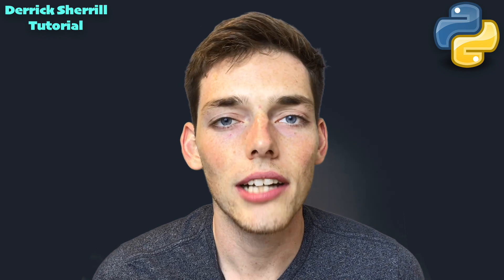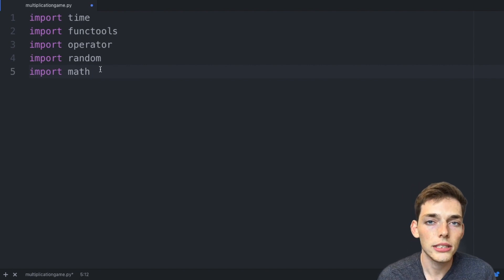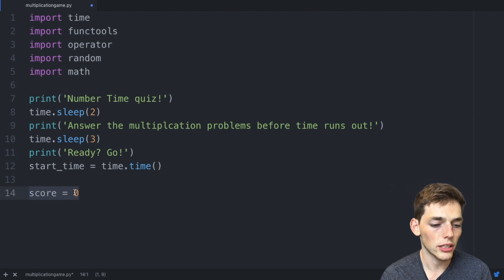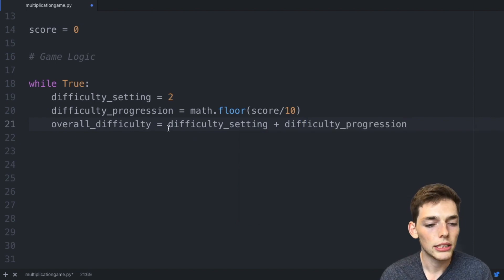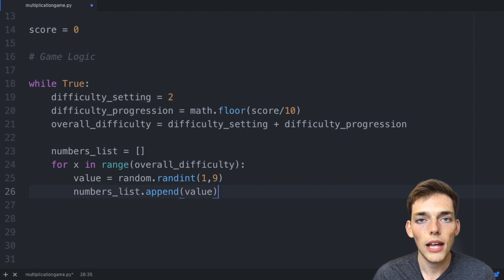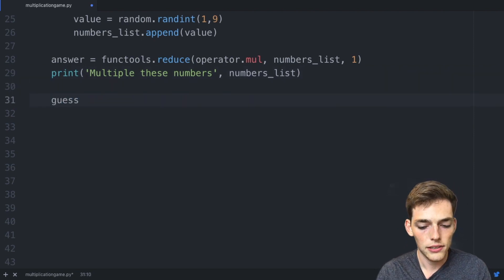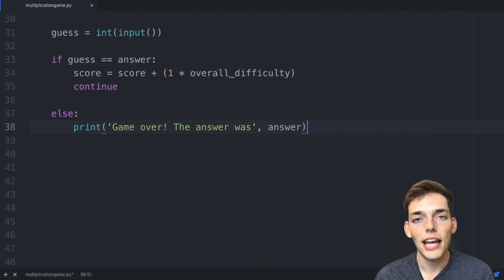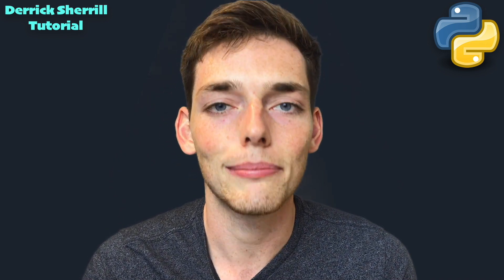Write Your First Python Game Code - Simple Multiplication Game Project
Let me know if you edit this script yourself to make a better version! This was something I coded up quickly so I'm sure it can be improved. There's a lot more examples of simple python games that can be found on GitHub. Here's a repo you might find interesting:

Hey Everyone! In this one we'll go over quite a few small topics:
- Python Game logic
- Python progressive difficulty
- While Loops
- If statements
- How to use Python Random
- How to use Python functools
- How to use python sleep
- breaking/continuing while loops

Thanks so much for the support! You guys are awesome - here's your daily reminder, haha. Thanks so much for all the kind words across all the videos, I read and try to respond to every comment I can.

Full code from the video:

import time
import functools
import operator
import random
import math

print('Number Time quiz!')
time.sleep(2)
print('Answer the multiplcation problems before time runs out!')
time.sleep(3)
print('Ready? Go!')
start_time = time.time()

score = 0

# Game Logic

while True:
    difficulty_setting = 2
    difficulty_progression = math.floor(score/10)
    overall_difficulty = difficulty_setting + difficulty_progression

    numbers_list = []
    for x in range(overall_difficulty):
        value = random.randint(1,9)
        numbers_list.append(value)

    answer = functools.reduce(operator.mul, numbers_list, 1)
    print('Multiple these numbers', numbers_list)

    guess = int(input())

    if guess == answer:
        score = score + (1 * overall_difficulty)
        continue

    else:
        print('Game over! The answer was', answer)
        elapsed_time = time.time() - start_time
        print('Your score was', score, 'In only', elapsed_time)
        break